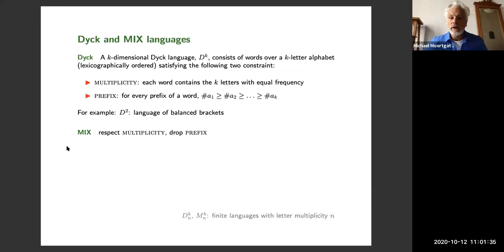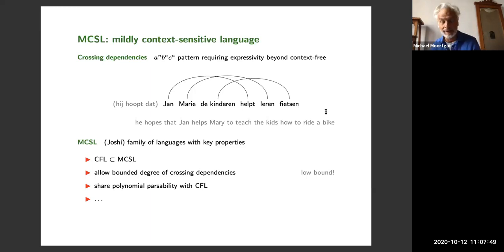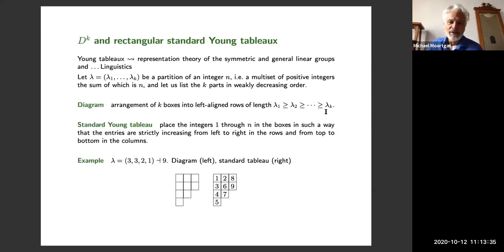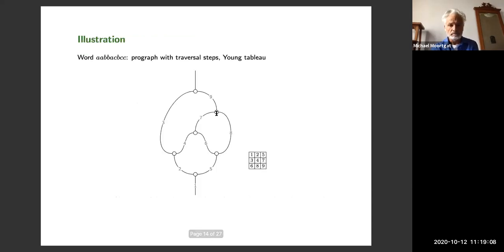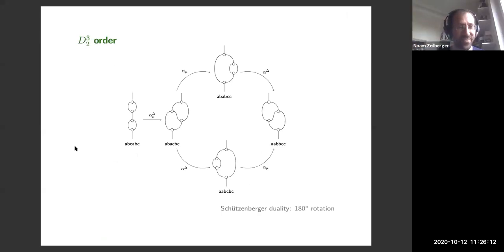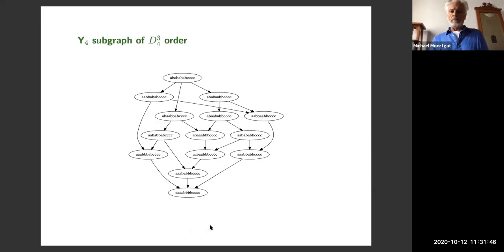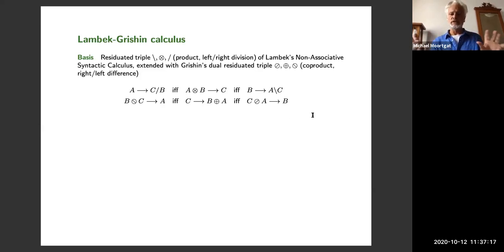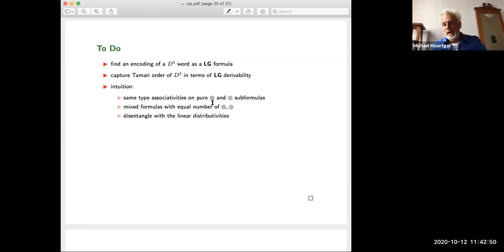Michaël Moortgat. The Tamari order for D³ and derivability in semi-associative Lambek-Grishin Calc.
15th Workshop
12-13 October 2020

Speaker: Michaël Moortgat
Title: The Tamari order for D³ and derivability in semi-associative Lambek-Grishin Calculus
Abstract:
This is work in progress on extending the Tamari order for the two-dimensional Dyck language D² of well-balanced parentheses to the three-dimensional case, and on modelling the Tamari order for D³ in terms of derivability in an extended version of Lambek's (1961) Syntactic Calculus going back to V.N. Grishin (1983).